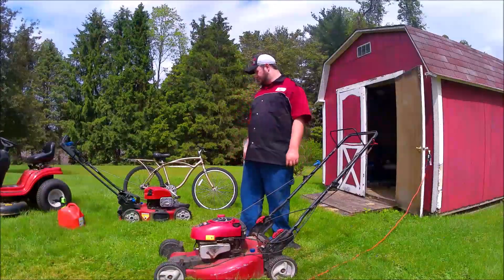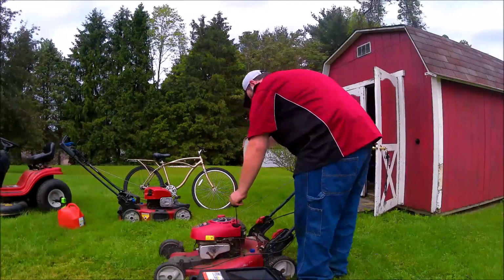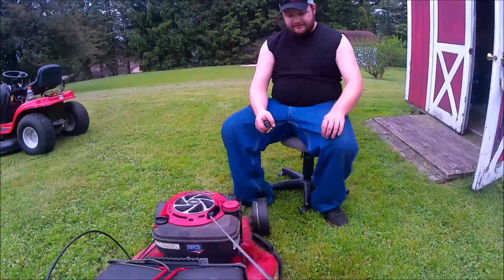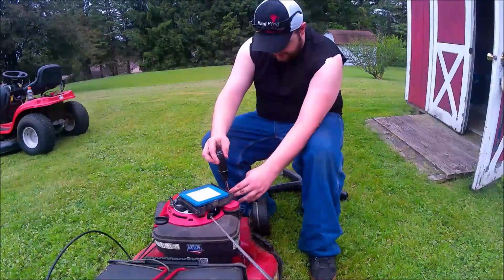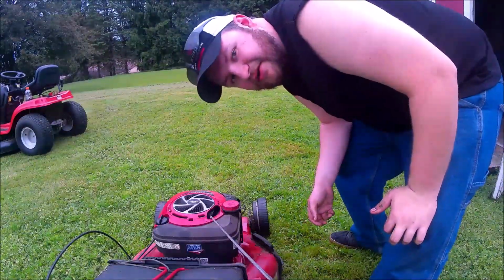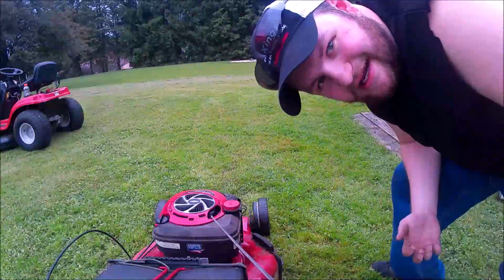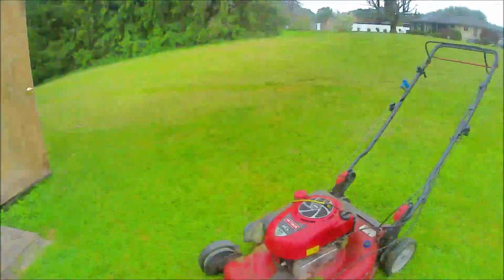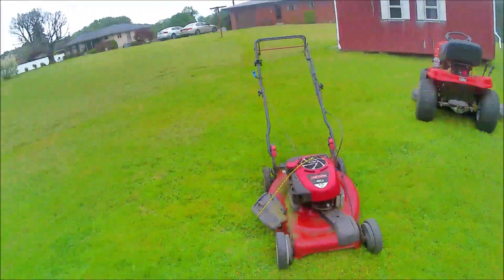Craftsman Lawnmower Revival Episode 2!......Can A Free Trash Find Mower Cut 1/4 Of An Acre?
Took a month or so off, but I'm back!(for now, but ill explain some other time). Can a free lawnmower that we fixed in a previous video cut grass? Lets find out today!